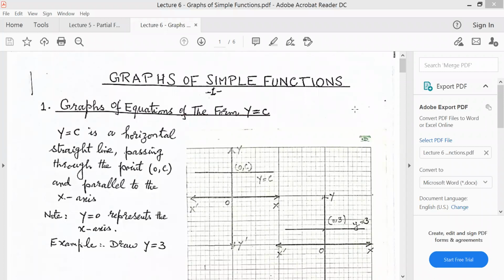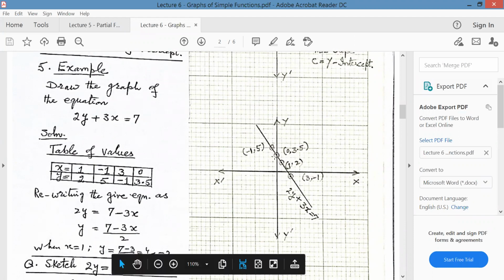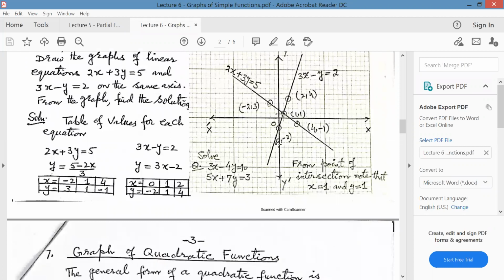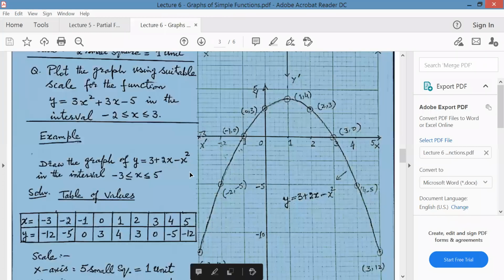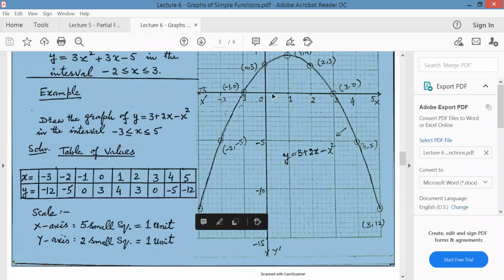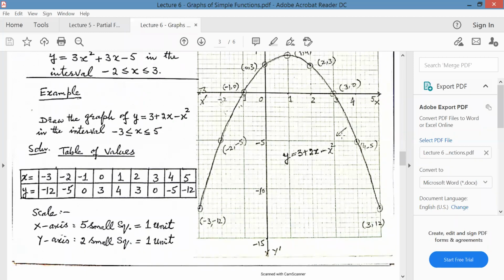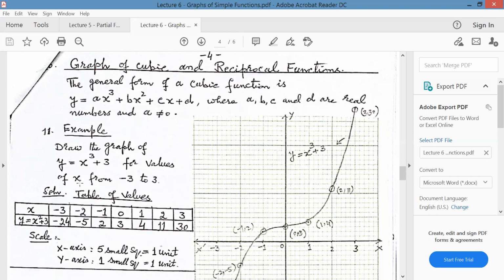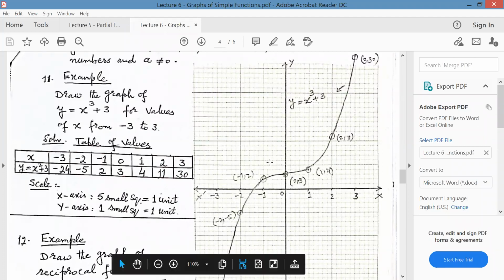Graphs of Simple Functions Part 2